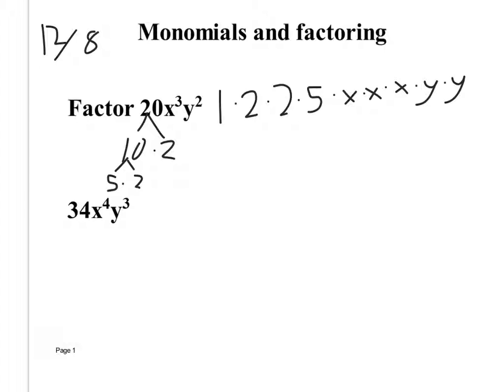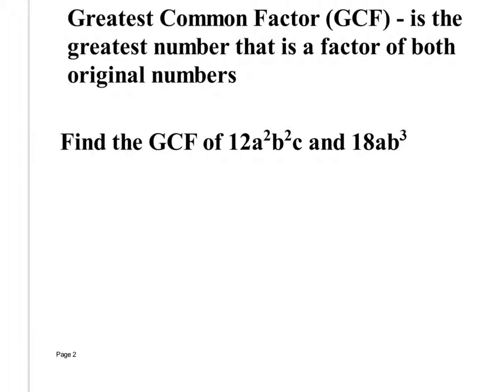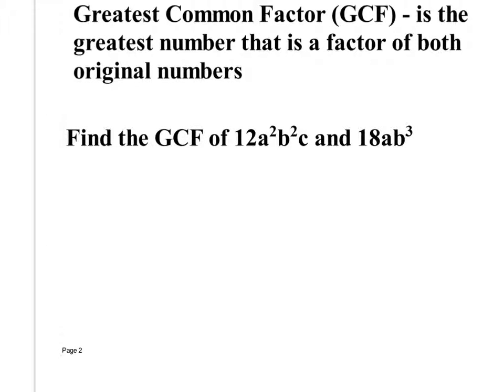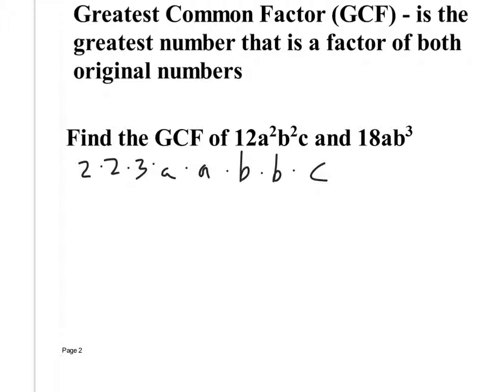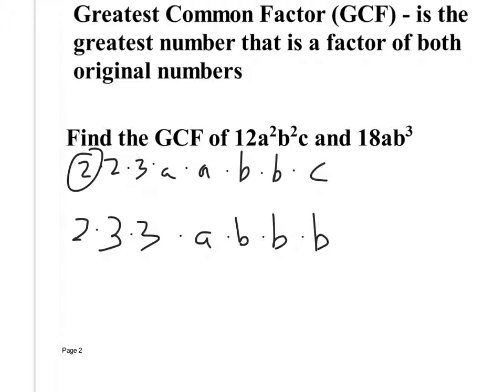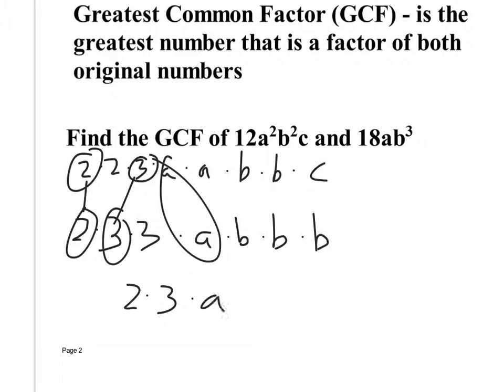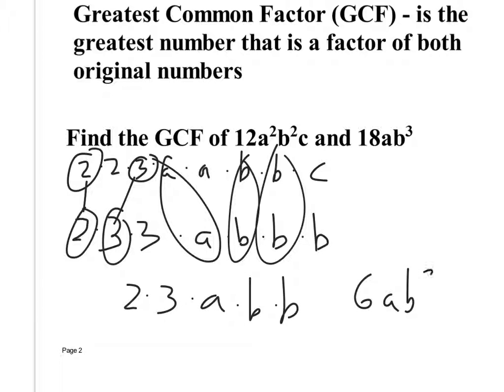Algebra 1 Monomials and Factoring 12/8/15